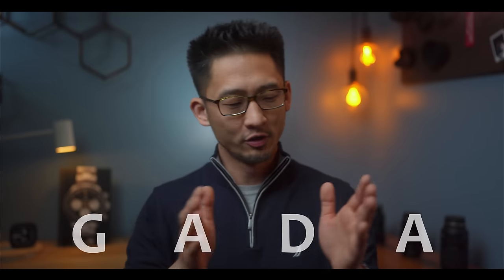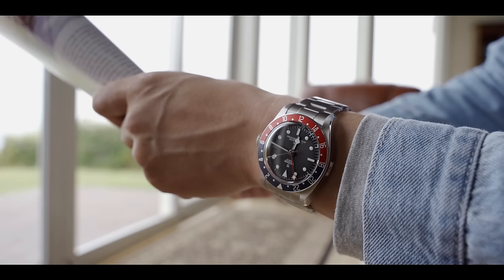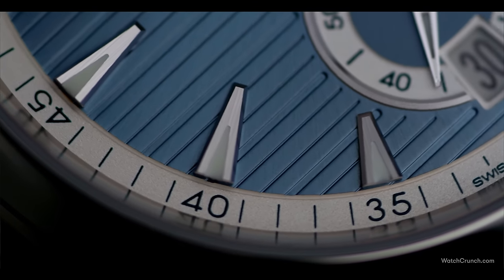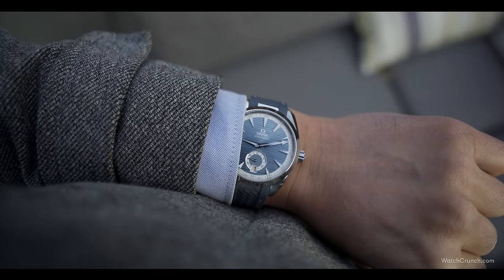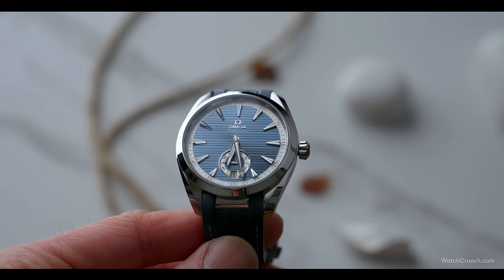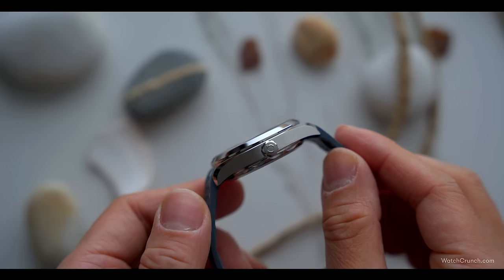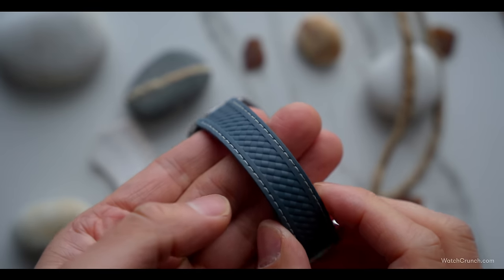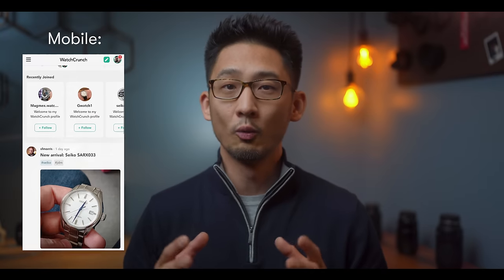Why this could be your LAST Watch | Omega Aqua Terra Small Seconds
This week, we take a look at the new Aqua Terra. Combining 2 decades of enhancements, this watch is dripping with delicious details. The question is: Could this be the last watch you need?